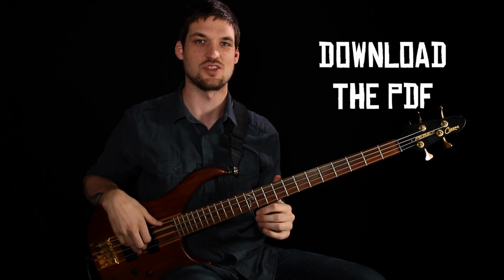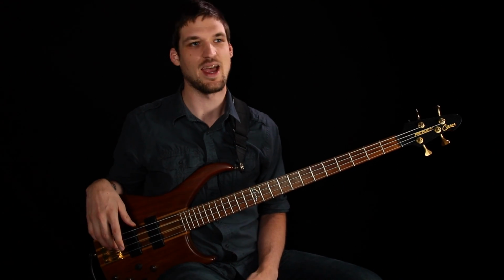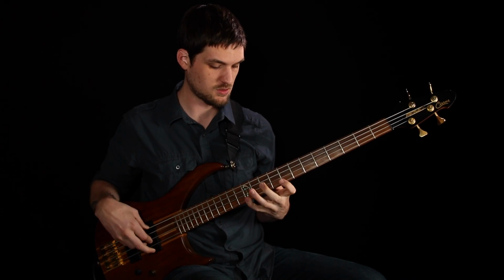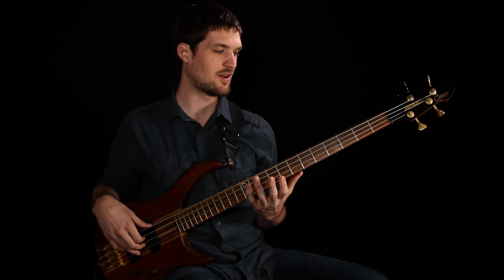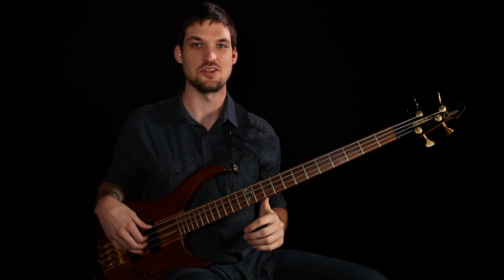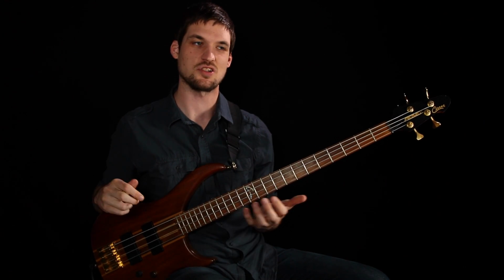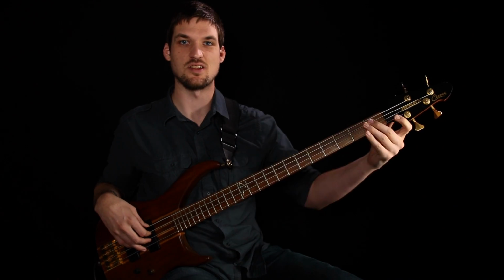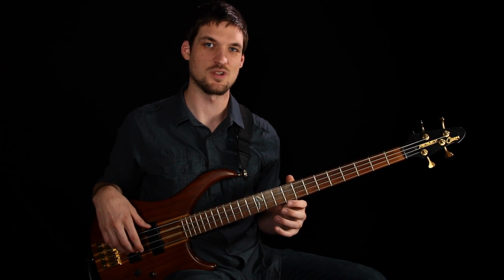Minor Triad Arpeggios For Bass (w/ rock playalong)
Today we’ll get a workout on our minor triad arpeggios by going through the different arpeggio inversions up and down the neck over a simple rock groove. We’ll try the exercise with a couple different shapes and fingerings to get even more practice moving around these arpeggios.

Being able to play arpeggios comfortably is a key skill for bass players. It gives you a framework to play over simple chords in a way that will work safely, but still give you more interesting options that just playing the root all day.

To get some more intense and thorough practice with your arpeggio inversions, check out my latest book Electric Bass Scales and Arpeggios, where you can practice triad and seventh chord arpeggios in all their inversions, all over the neck!